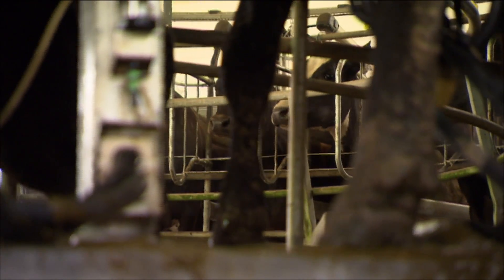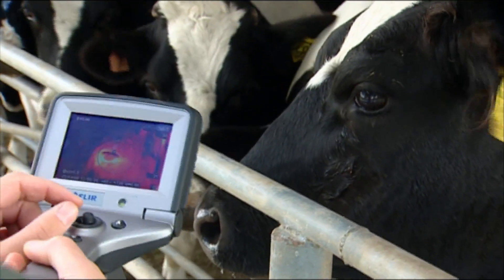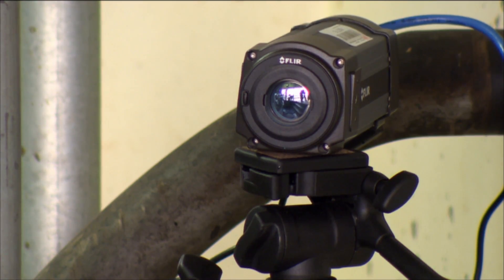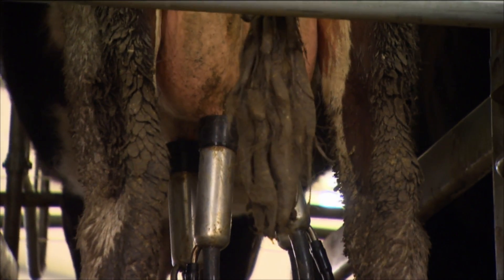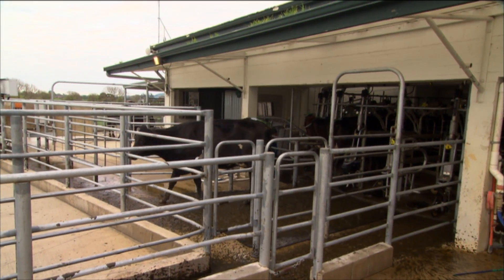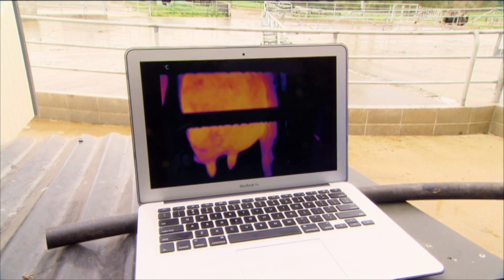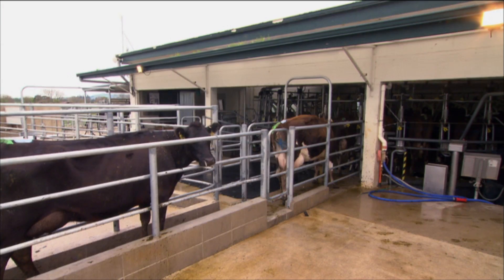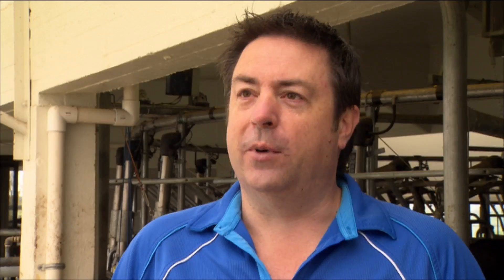Thermal Imaging Stress Detection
Using thermography to detect mastitis in dairy cows at AgResearch and LIC